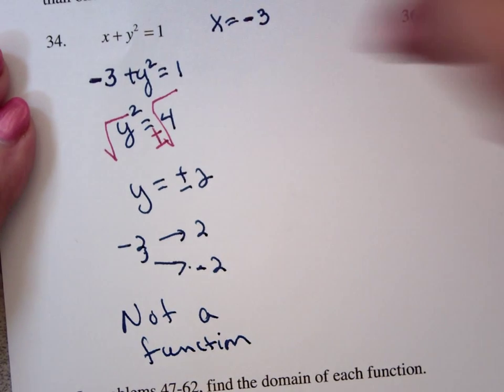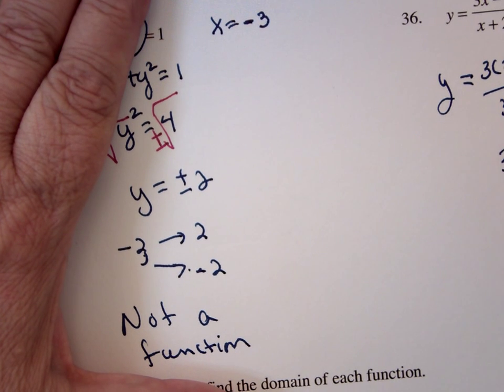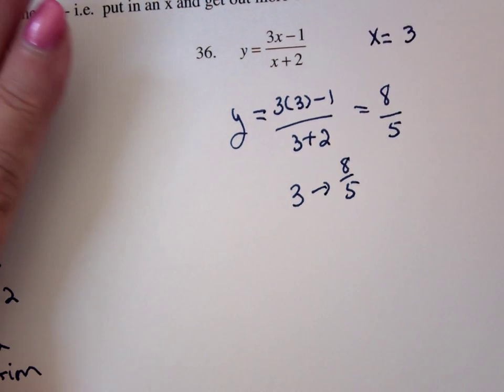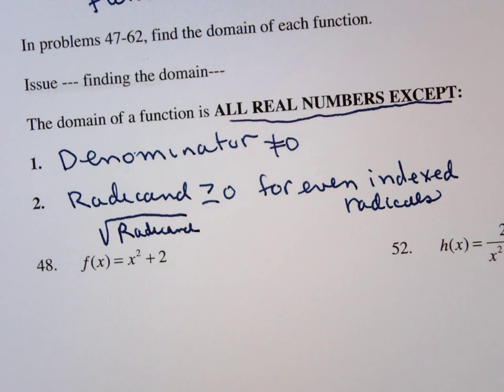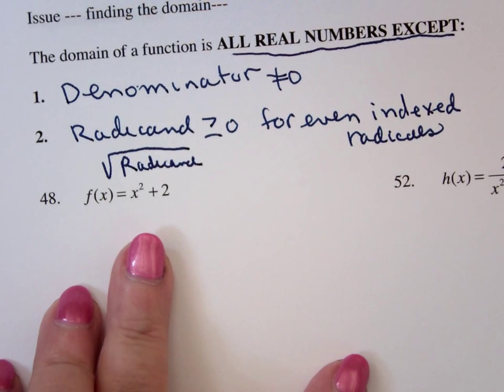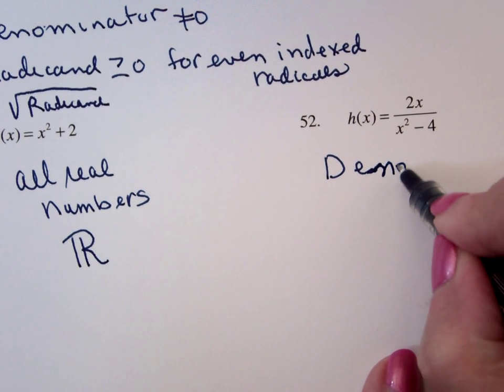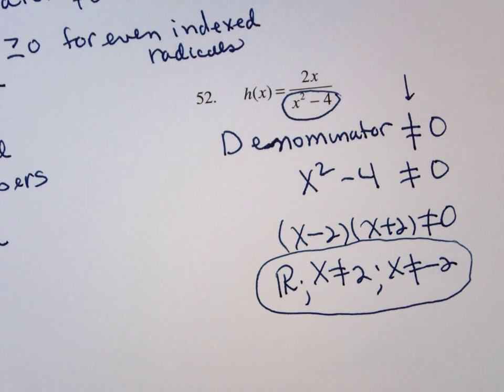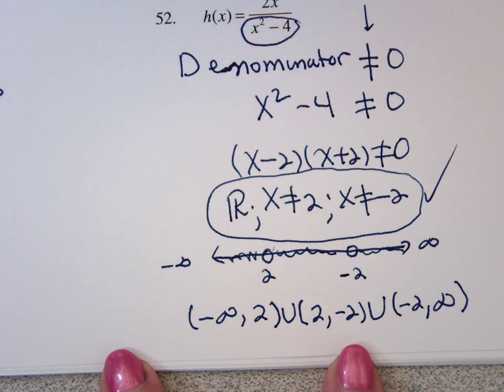150 1 1 page 3